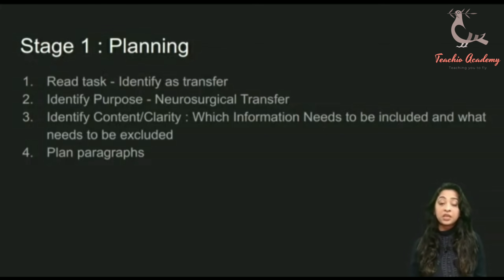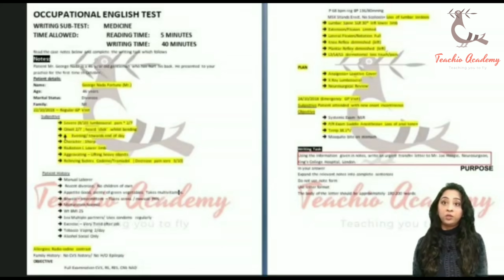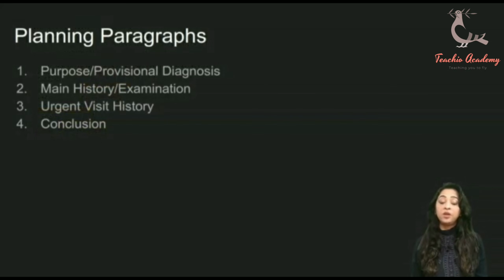OET Last Minute Prep: Transfer letter for Medicine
Last Minute Quick Revision for OET Transfer Letter. Highlighting important mistakes, planning and issues with OET Transfer letter essential to pass.